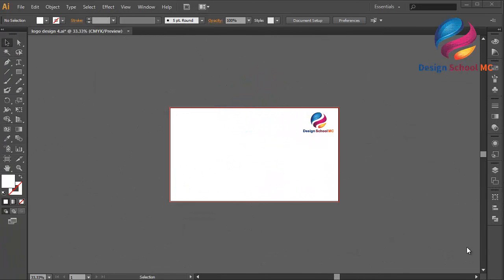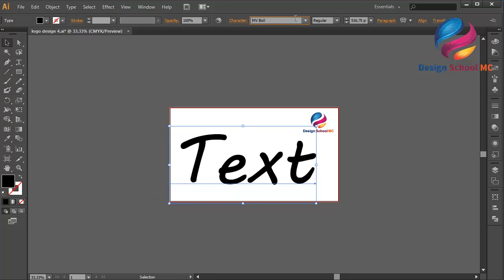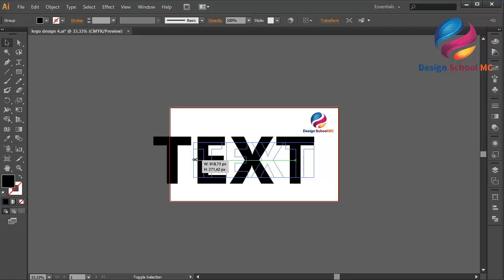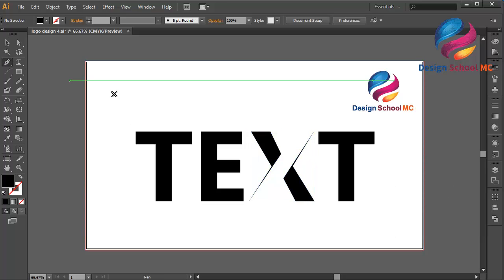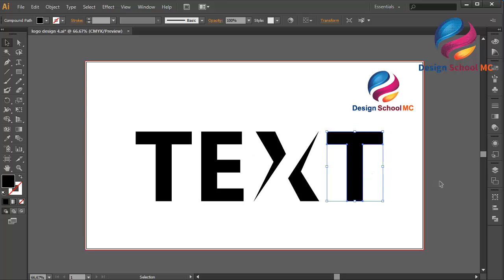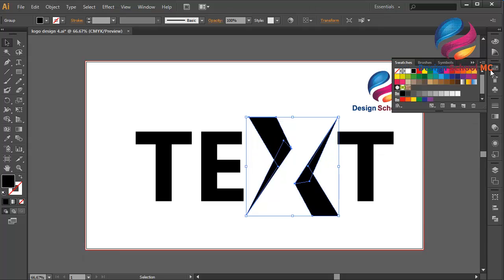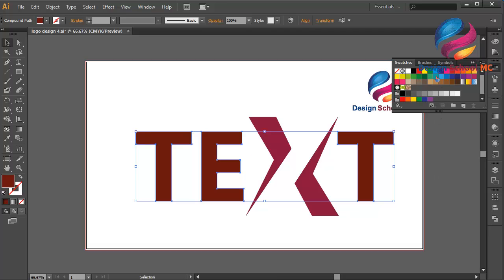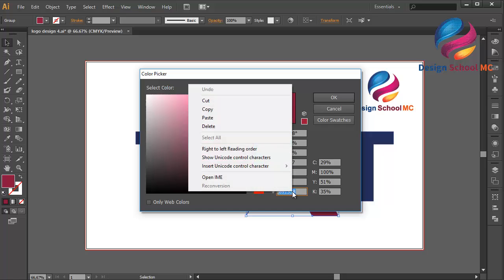Adobe illustrator tutorial - How to make text logo design | simple letter logo design ( Text )